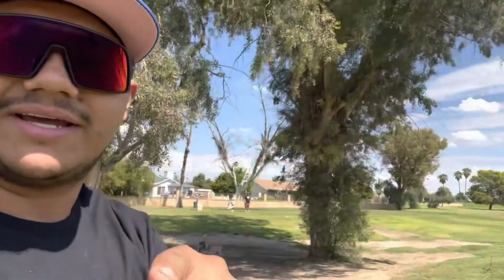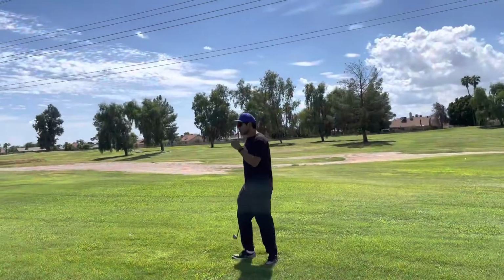CLIQ pod system review plus some golf.